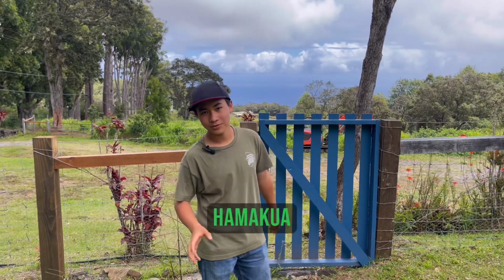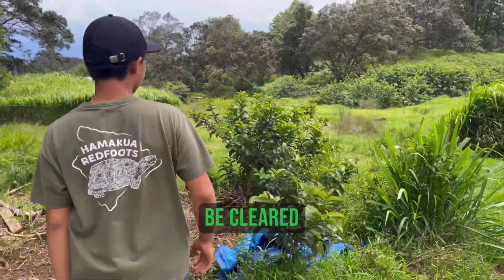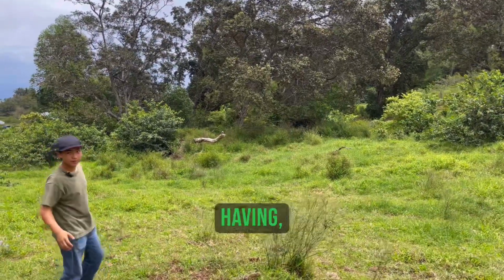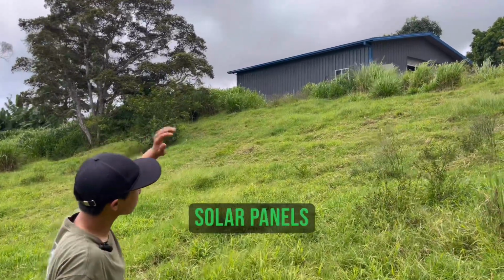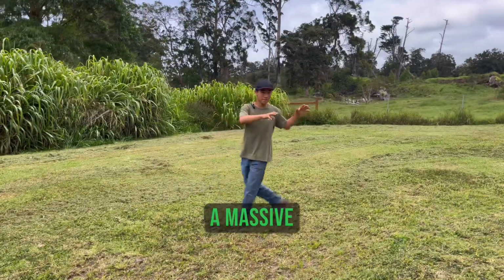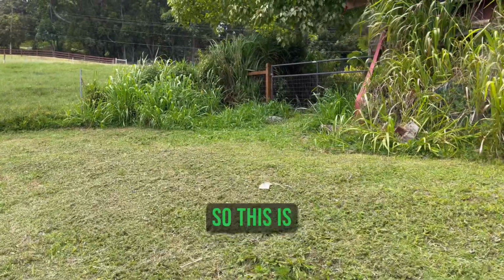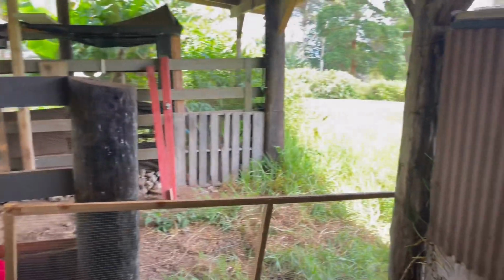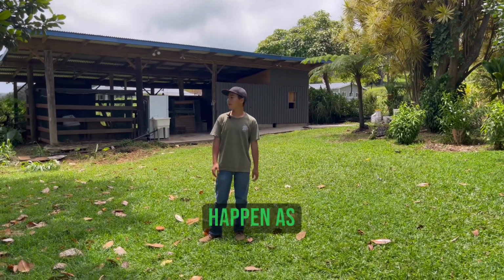Sneak Peak Of The New Hamakua Redfoots Home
This video is a sneak peak of Hamakua Redfoots new home.This will be one of many videos to come of this new chapter in our story.Stay tuned and check out Hamakua Redfoots on YouTube and Facebook for smaller sneak peaks!Thank you everyone for the support since the very beginning, can’t wait to see where this takes us!